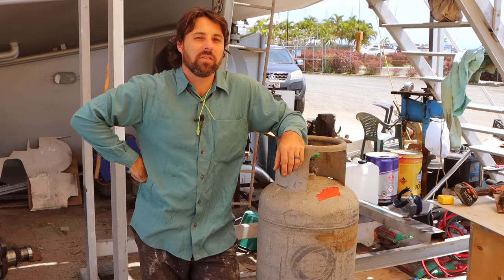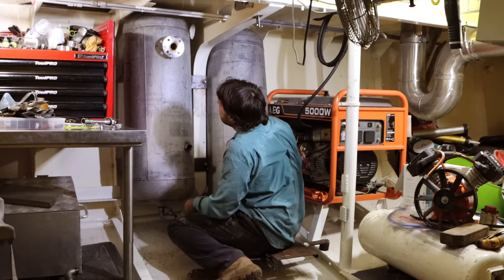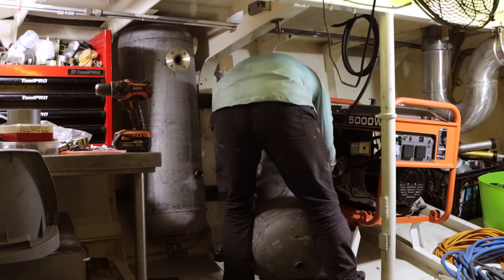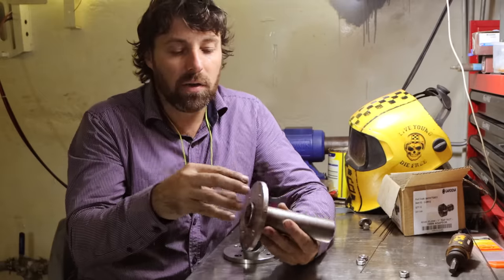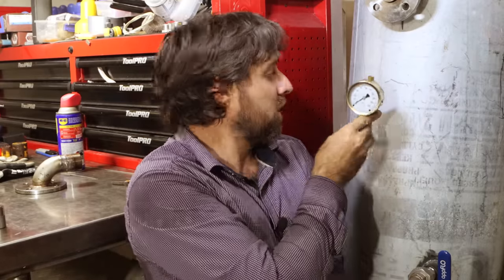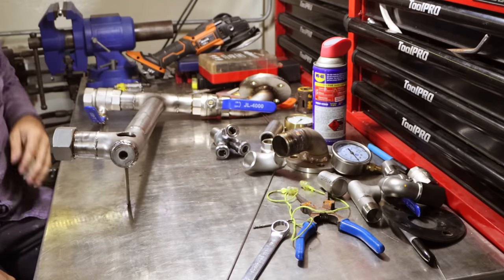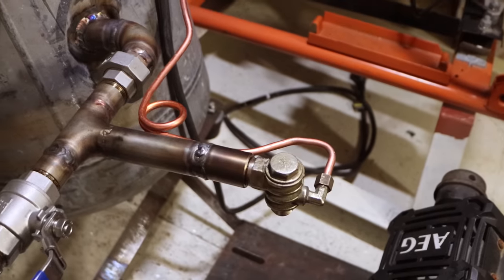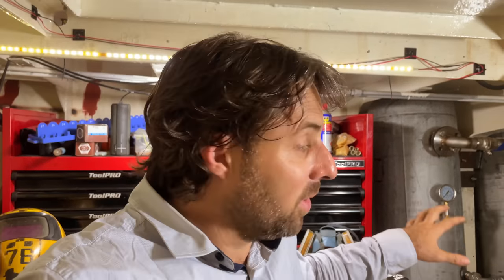Building a Multi-tank Air Compressor (Part 2 of 3) - Project Brupeg Ep. 281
please consider supporting the project each week with a few dollars

If you love watching Brupeg and want to see extended episodes and you're able to help us continue, you'll see these episodes early, get extra behind the scenes content, supporter-only crew merchandise as a thank you and the ability to have your say on the project at our monthly patreon Round Table live feed.

After a couple of false starts Dame has settled on a Air Compressor System to die for!
It's not often we get a chance to build something exactly the way we want, so he's taking this opportunity seriously and doing it in true Brupeg fashion: over kill!
We have the second tank fitted, the stainless pipe work and manifold built and finally, the final design... is final -ish!
Next week Dame finishes the aluminium belt guard, strips everything down to be hydro-tested, ready to be sandblasted and painted... whether that's as minions is yet to be seen!

We hope you enjoy and thank you for all your amazing support!
Jess, Damien, Snoop dog and Baby cat 🐾

Brupeg has an Aliexpress wishlist for those that would like to send parts we really need onboard

Here is a playlist of some of the music we use in Brupeg Episodes

If you would like to donate to Project Brupeg Research Fuel Fund

Jess, Dame, Snoop Dog & Baby Cat